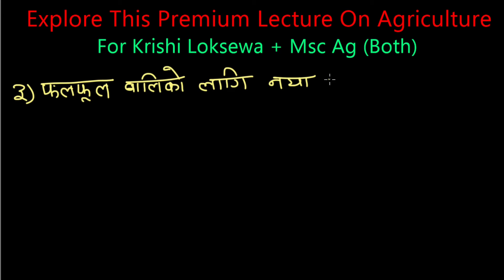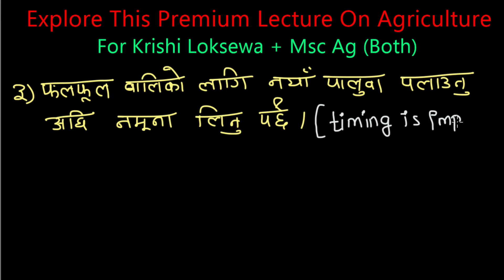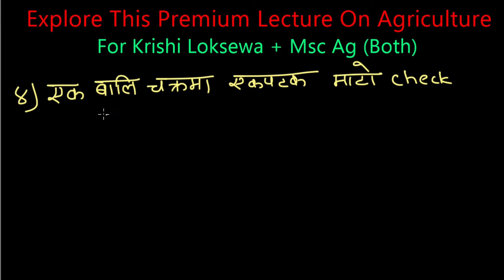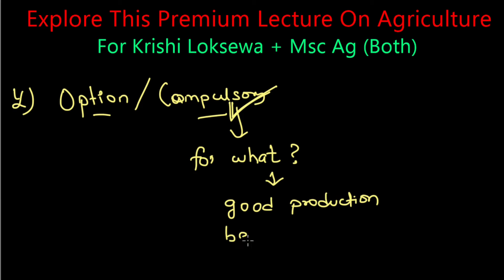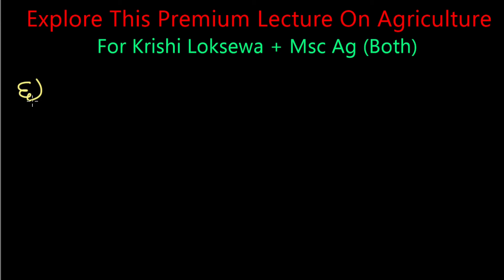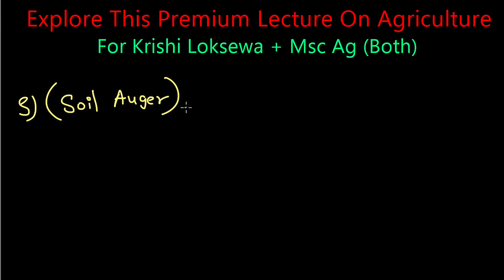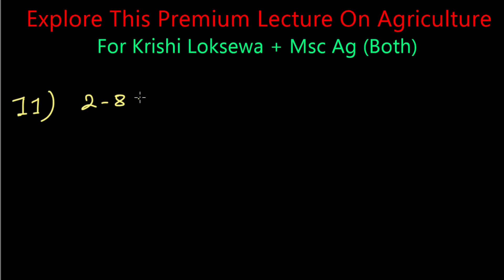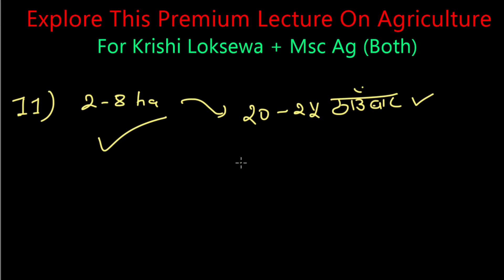माटोको नमुना लिने तरिका | krishi loksewa tayari class | Agriculture loksewa tayari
Free ma video herera aafno name krishi loksewa ma nikalnu hosh. Hamro yas Youtube Channel bata krishi loksewa tayari class line mauka ko faida FREE ma uuthaunu hosh. Agriculture loksewa ka question haru nepali ma dherai vanda dherai uupalabdha xan.

Watch Related Playlists from Agri360
Agri360 provides Nepal's best online lecture on "krishi loksewa tayari class" .

WATCH MOST WATCHED PLAYLIST OF THE CHANNEL.

Practice these type of question for Narc. You will be faced similar type of loksewa questions in your examination.

Prepare Bsc Ag quiz, Msc Ag entrance and Lok-sewa with  @agri360

Watch videos which is related to entomology

Medicinal and Aromatic Plants (MAPs subject bsc Ag)
This video is very useful who wants to memory through picture and animation.

Question may ask from this video in
i) Isc Ag
ii) Bsc Ag (quiz taken by college)
iii) Msc Ag entrance
iv) Lok-sewa

Your Quires
Krishi loksewa question
Krishi loksewa aayog
Rice diseases and insects
Rice diseases
Rice insects
Krishi loksewa question in nepali
Agriculture loksewa
Agriculture loksewa tayari
Agriculture loksewa tayari in nepal
Narc nepal
Narc question
Narc mcq
Agriculture mcq
Jta
Jt
Narc t4
Narc t6
Narc t7
Narc S1/S2/S3/S4/S5/S6/S7